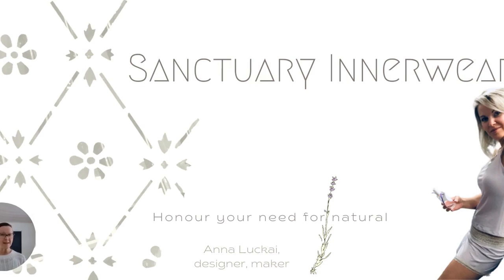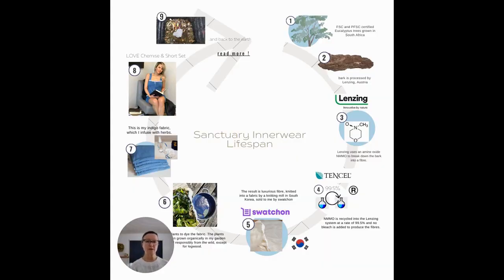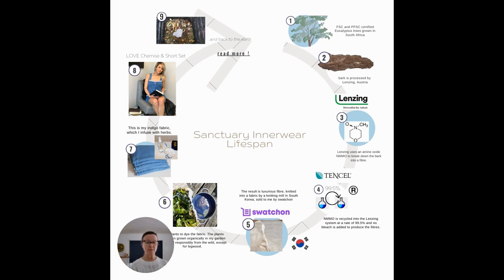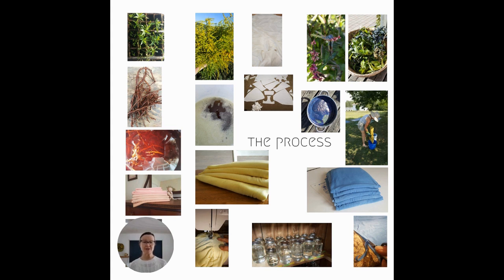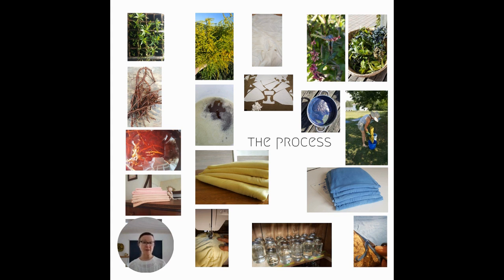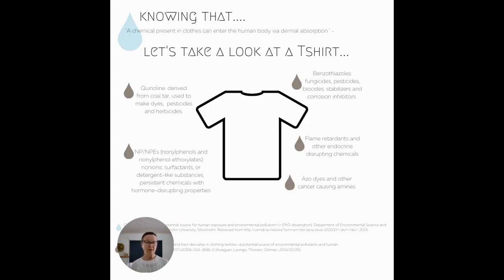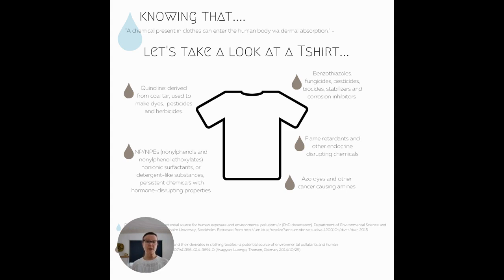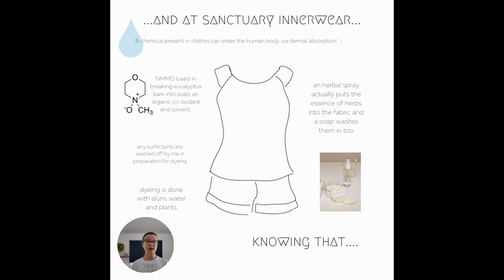Introducing Sanctuary Innerwear